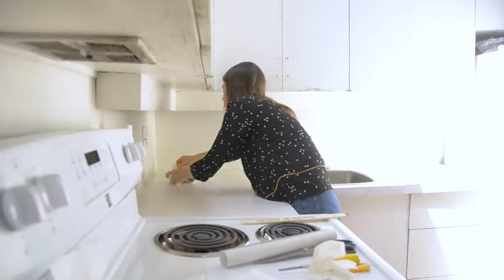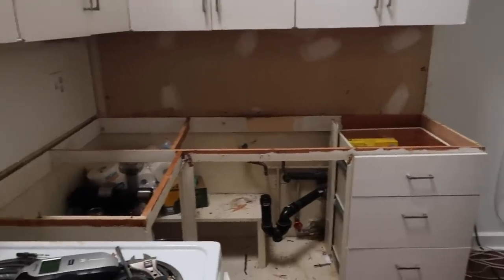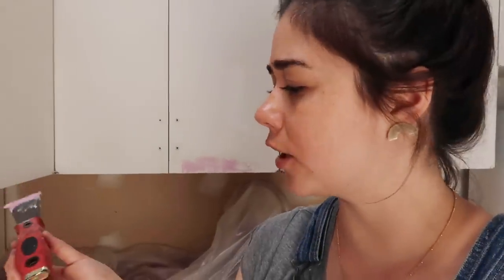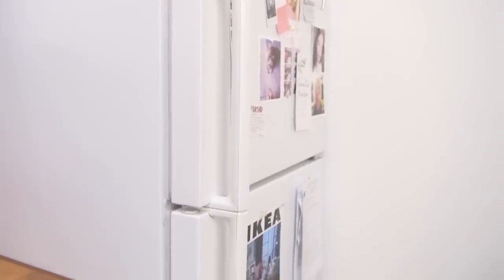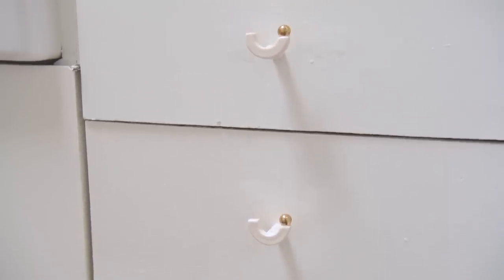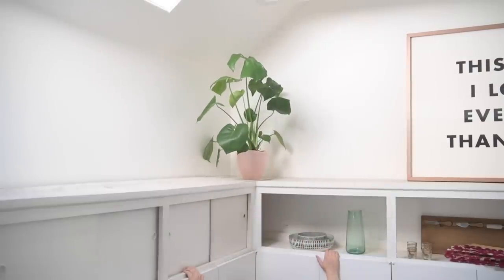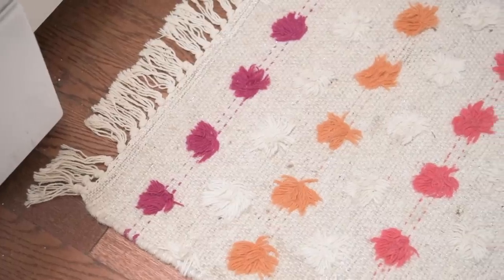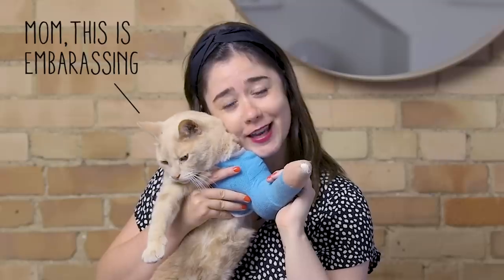DIY Small Rental Kitchen Makeover | My Rental Reno S1 E7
Hey guys! I'm Alexandra Gater and I show you how to do rental-friendly upgrades and DIY projects on a budget. Today's video is all about my DIY rental kitchen reno on a budget. If you're looking to give your kitchen a major facelift, I'm here to show you what you should invest in while still staying on budget.

Products mentioned in this video:
Apothecary pump bottle * AF (Canadian link) * AF (U.S. link)
Scrub brush AF AF (U.S. link)

Retro label maker I use * AF